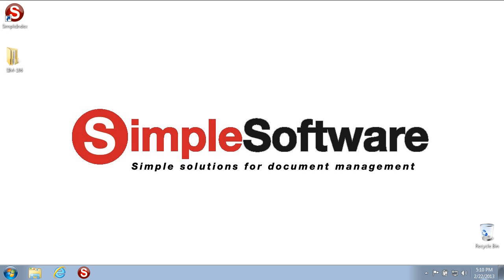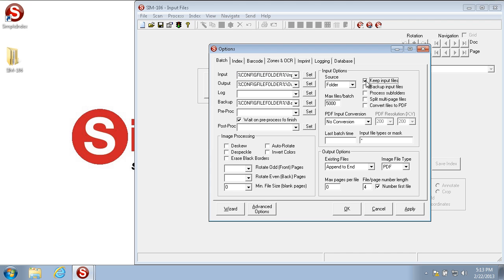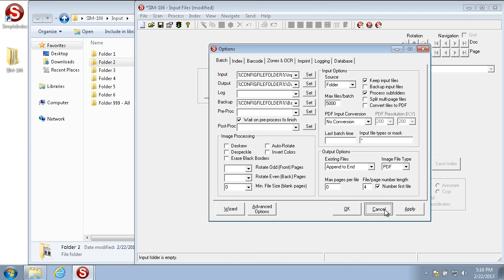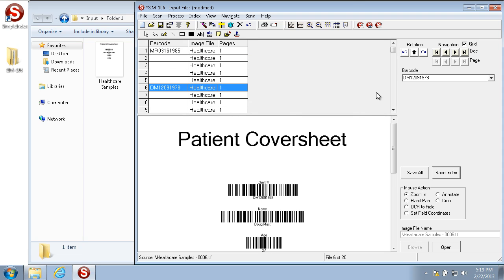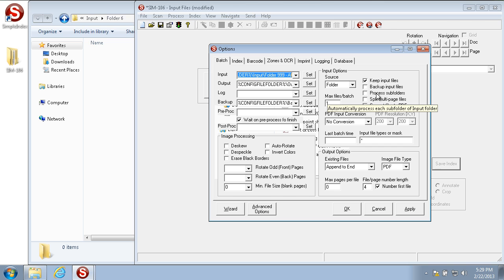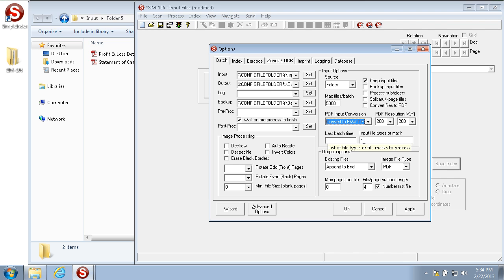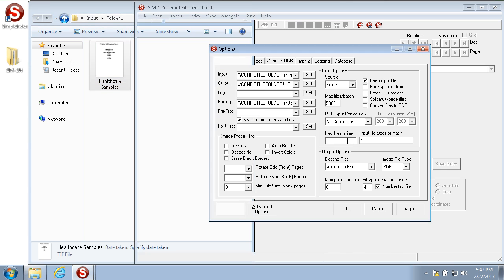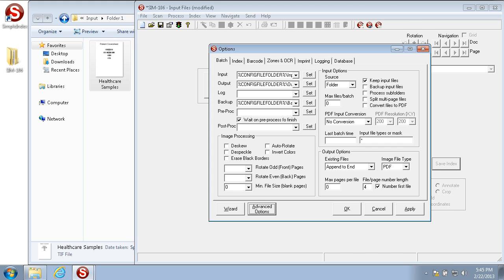University of SimpleSoftware 106 (Alex) - Processing Existing Files with SimpleIndex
This course will show you the variety of ways to process existing single and multi-page TIFF and PDF files with SimpleIndex, and which import settings are required for other features like OCR and Barcode Recognition to work.